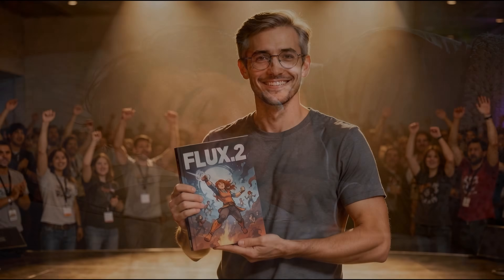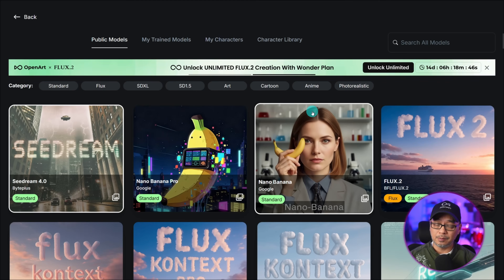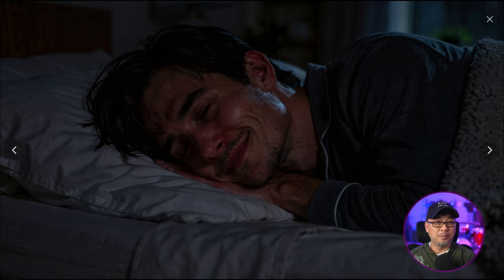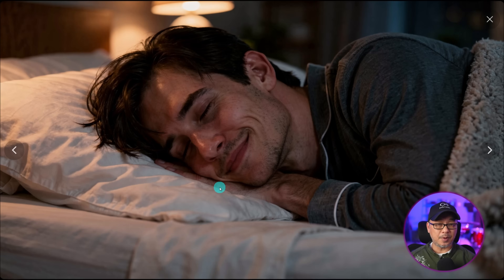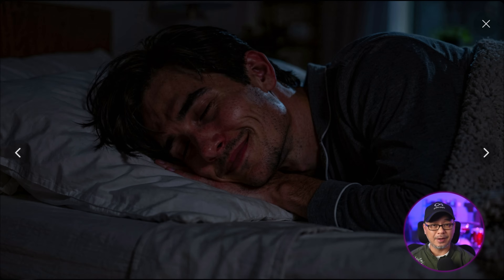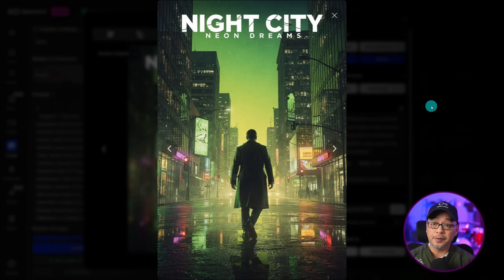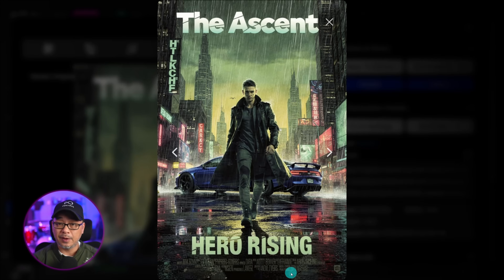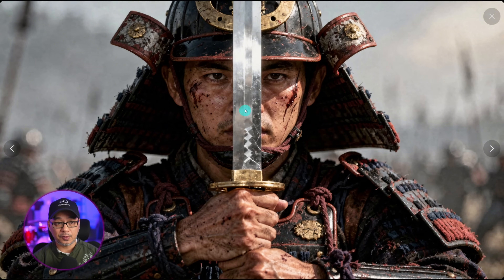FLUX.2 Has Landed On OpenArt!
FLUX.2 Has Landed On OpenArt! The successor to FLUX.1 is here! Multi modal magic that's at the top of the class. Up to 8 reference images, consistent characters, complex typography, infographics and much more! The Era of Multi Modal editing is here and the future of generative ai is looking so very promising!

Enjoy unlimited FLUX.2 on OpenArt (Wonder Tier, Until Dec 8)
You can log in to OpenArt now to get unlimited FLUX.2! openart.ai/image/create/flux2/?ref=FLUX2

0:00 Introducing FLUX.2
2:00 Starting a basic prompt
3:00 Creating other scenes with 1 reference image
4:07 Prompting age
5:57 Camera angles
8:25 Adding a logo reflection on glasses
9:09 Json prompting & FLUX.2 Prompt Coach
11:31 Hex color codes
12:31 Sketch to image
13:32 Character consistency
16:30 Infographics
18:29 World knowledge & multi languages
19:05 Style examples